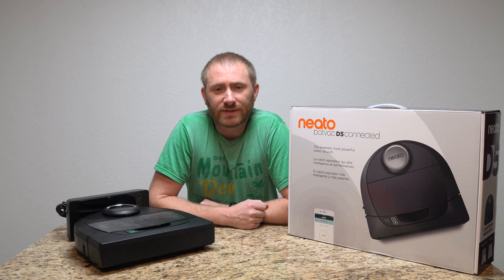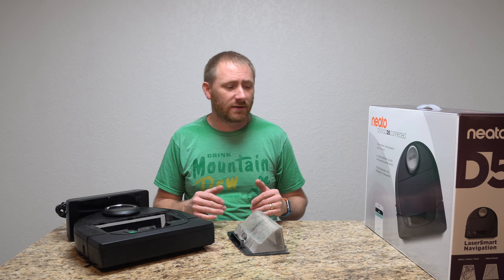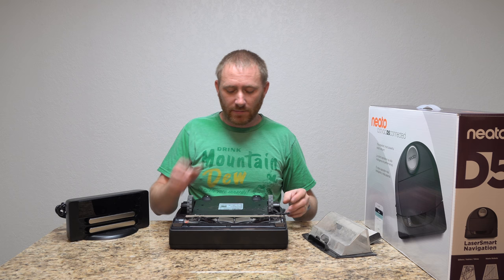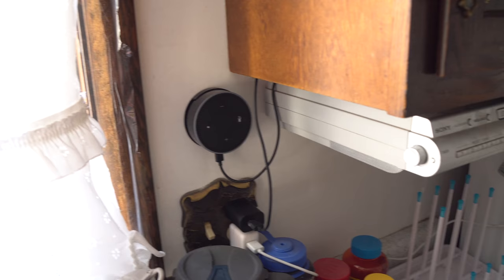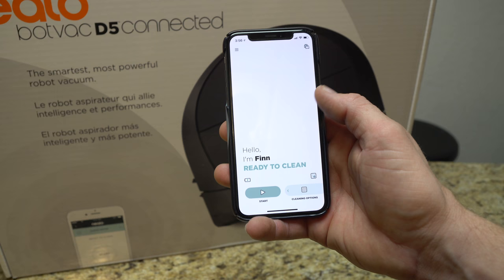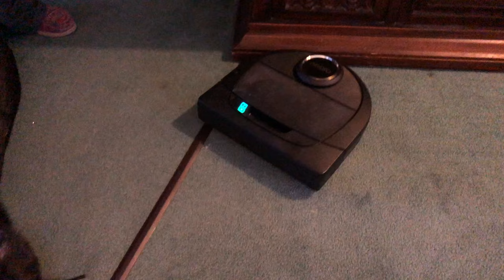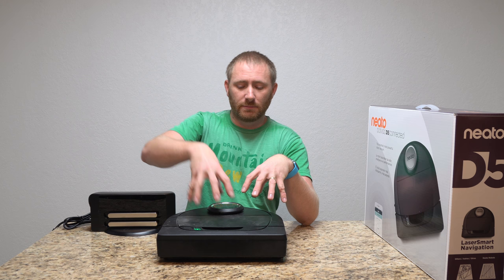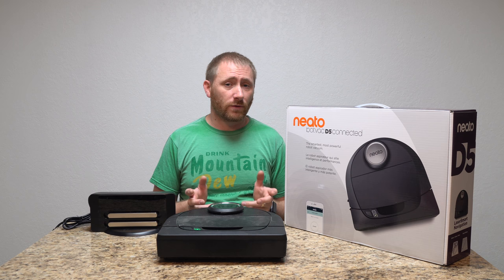Neato Botvac D5 Connected Review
Neato Botvac D5 Connected
Neato Botvac D5 Filter
Neato Botvac D5 Brush Kit
Neato Boundry Marker 13’

The Neato Botvac D5 Connected is quite the little machine. When I first looked into this vacuum, I figured it would do well on harder flooring types but questioned its ability on deeper carpet. Boy, was I surprised at how well this little vacuum performs, and I was blown away at the information you get after it is done showing you what it ahas cleaned. I am now hooked on robotics!